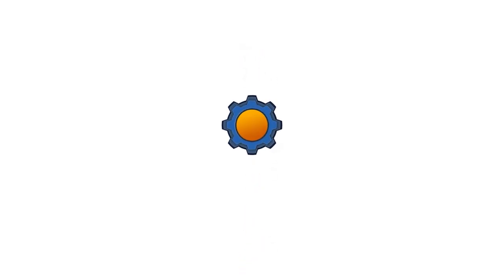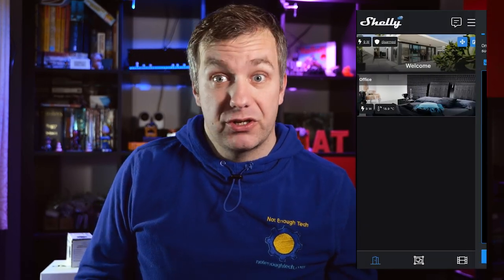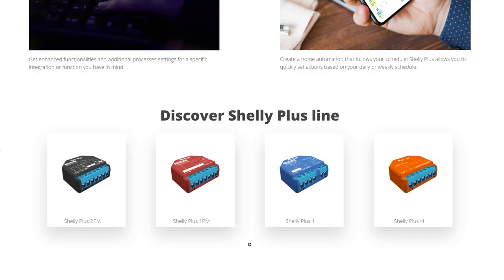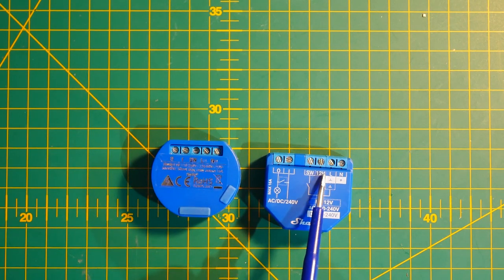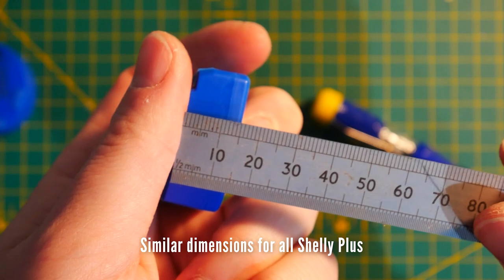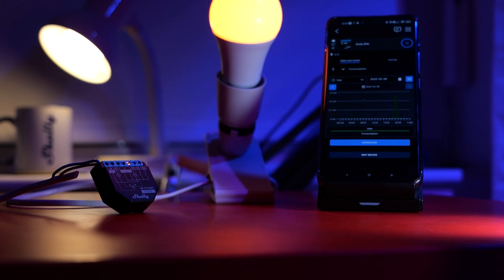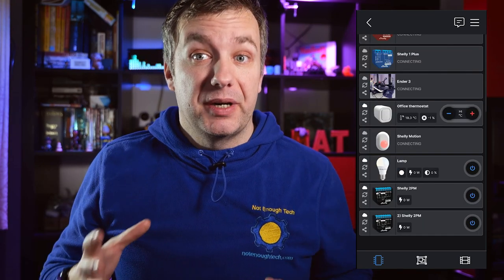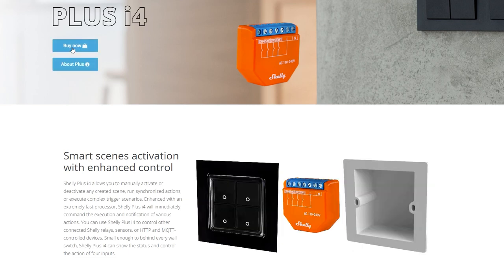Shelly Plus was made for DIY automation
What's new with Shelly? Turns out, a lot! The New Shelly Plus series brings lots of new options for DIY automation enthusiasts without affecting regular consumers. Everything you need to know about Shelly Plus in this video

Table of Contents:
0:00 - Intro
0:35 - What's new in Shelly Plus
04:15 - Shelly 1 Plus
06:02- Shelly 1 PM Plus
07:50 - Shelly 2 PM Plus
09:58 - Shelly WS
11:15 -  Shelly i4 Plus

Created thanks to the support of the Patrons:
oolara, Alan C A, Arya, Dane M, Daniel, G, David G, David M, DoomedSardines, Herik A, Jack C, Kim B, Leroxy, Natasha W, Nis L, Noodle, Sandra I, Tony L